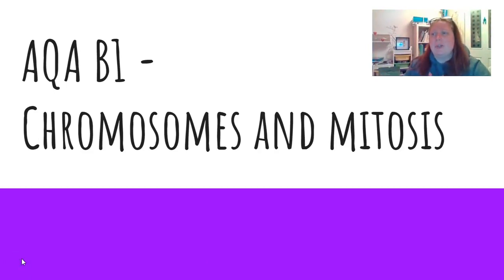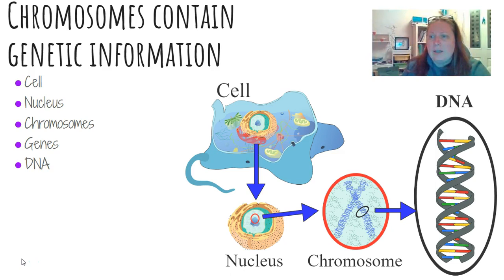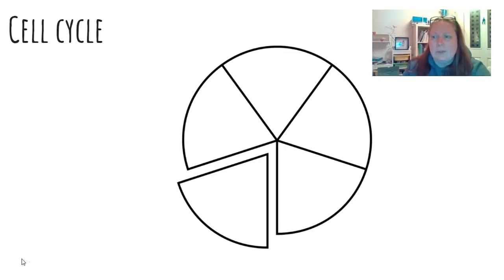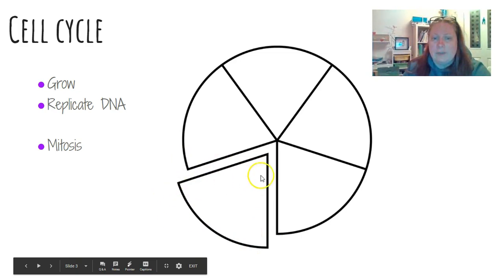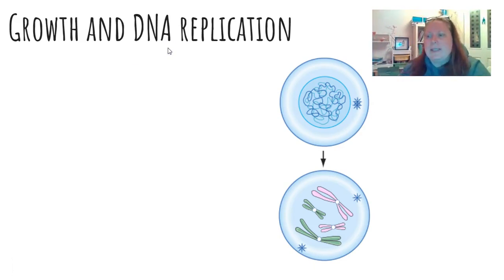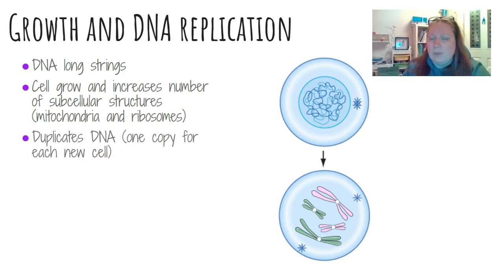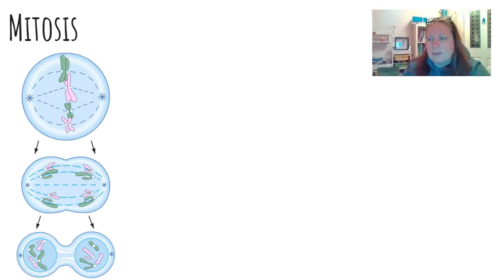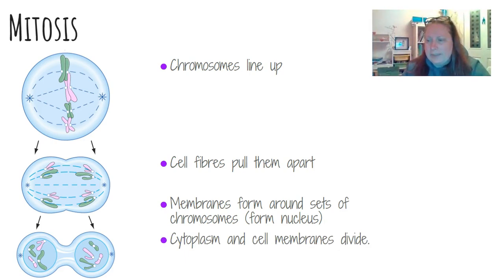Chromosomes and mitosis